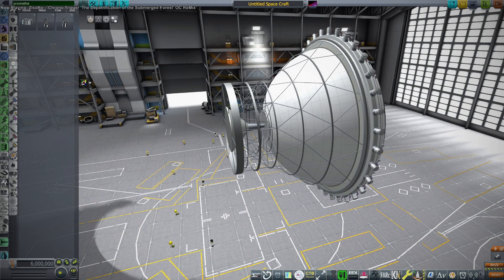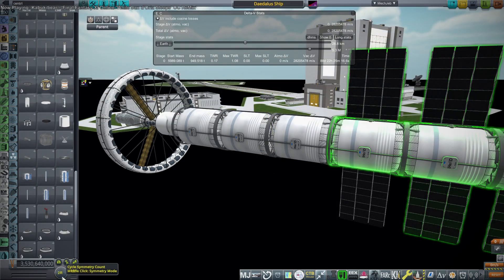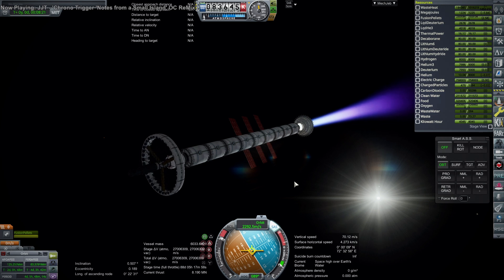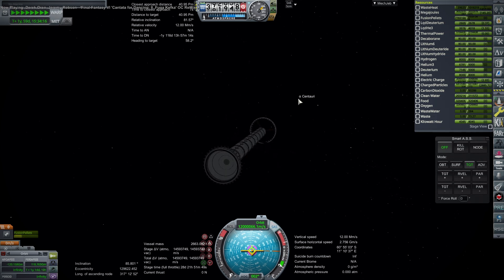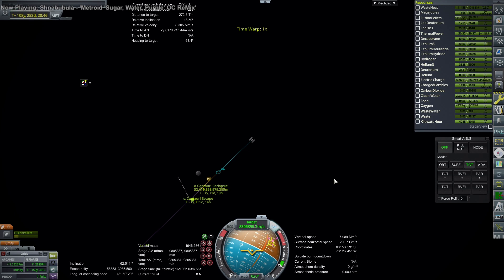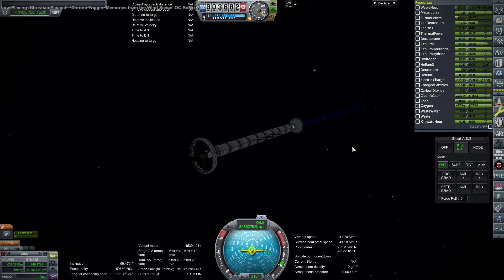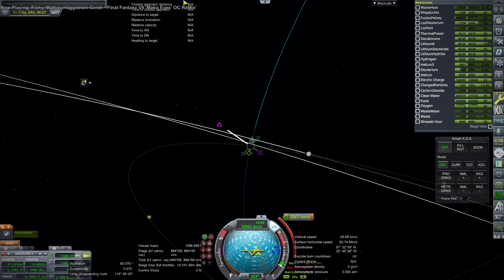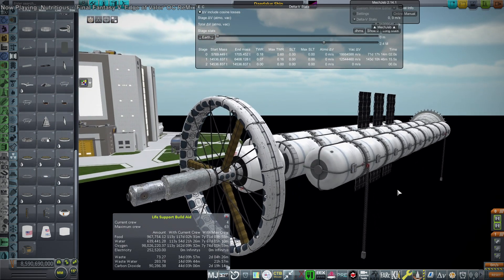Going Interstellar without Warp Drives 1 (KSP-RSS-RO)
I try out the Daedalus engine to see get a sense of what kind of ship I would need to build to enable it to travel to another star system.